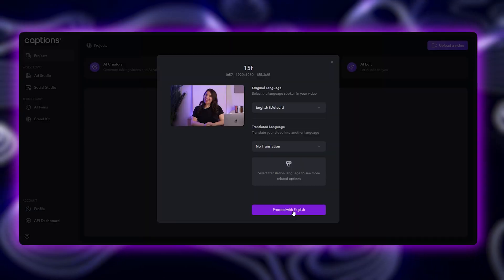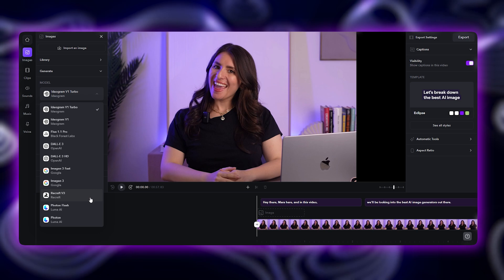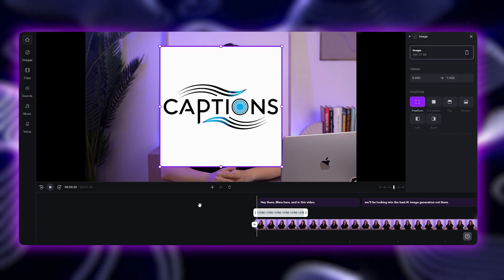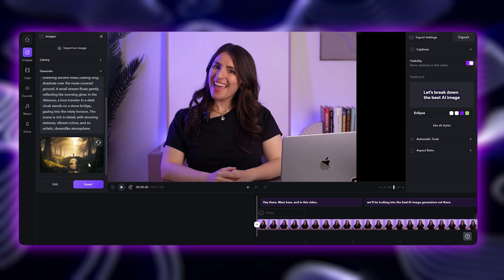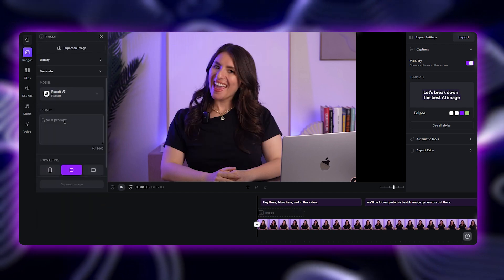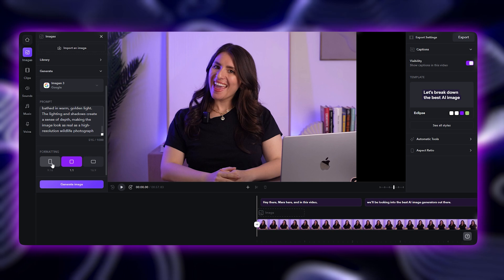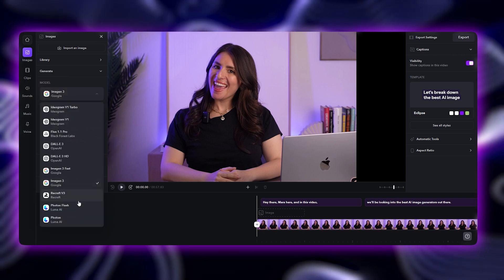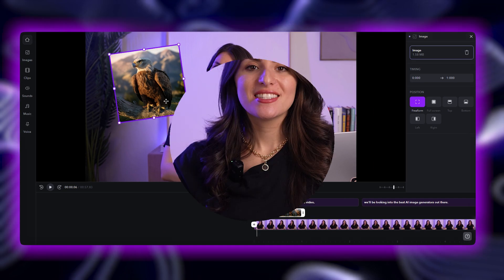The Best AI Image Generators of 2025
In this video, we break down the 5 best AI Image Generators on the market. From Photon to Imagen to Recraft and more, this video covers the top tools you can use to elevate your video content.

Luckily, you don't need different platforms or to pay for different subscriptions in order to access the top AI Image Generators - they're all available in the Captions app.

About Mirage

Timecodes:

00:00 Intro
00:52 How to access the best AI image generators
01:21 Ideogram
01:28 Photon
01:37 Imagen
01:46 DALL-E
01:56 Recraft
02:04 How to generate images
03:07 Outro